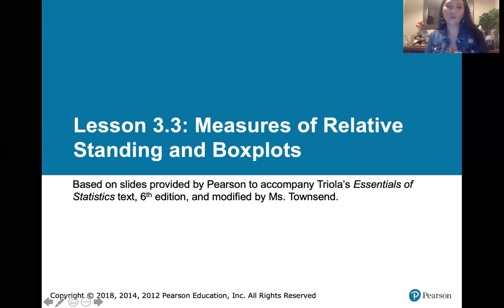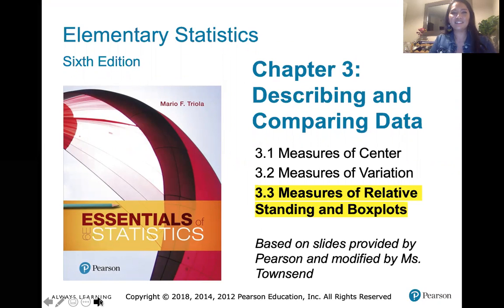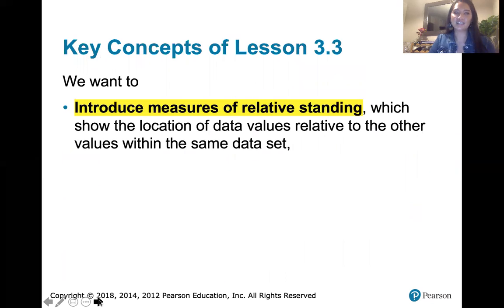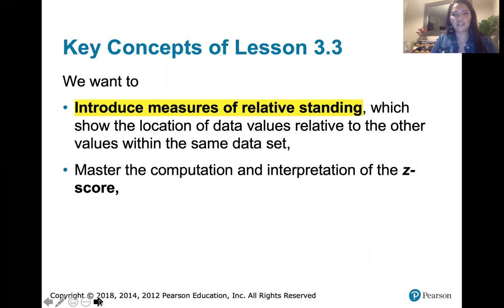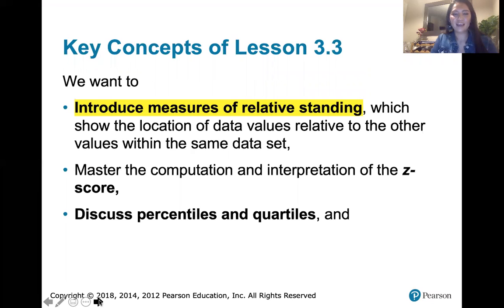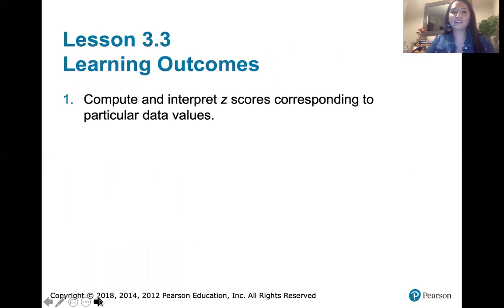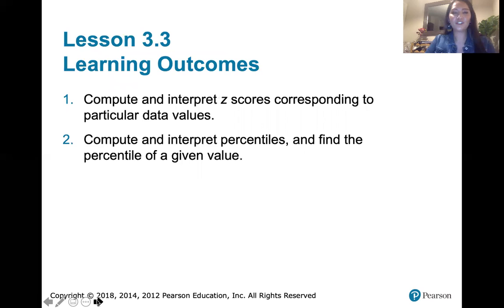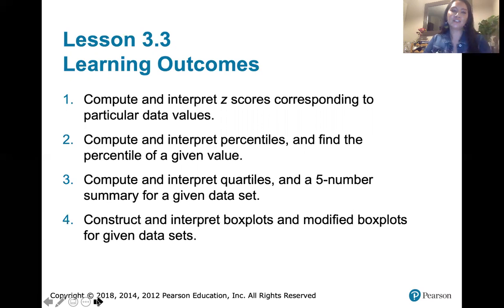3.3.0 Measures of Relative Standing and Boxplots - Key Concepts, and Learning Outcomes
This video is a supplement for MATH 2193: Elementary Statistics at Tulsa Community College. It is related to material from section 3.3 of Essentials of Statistics, 6th edition, by Triola.

In this video, we outline the key concepts and learning outcomes for lesson 3.3, which is all about measures of relative standing and boxplots.